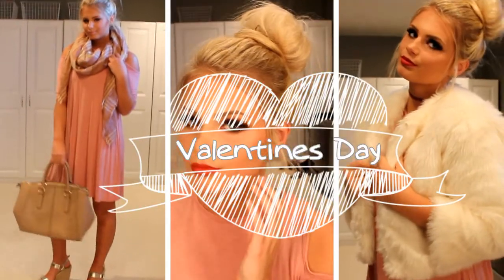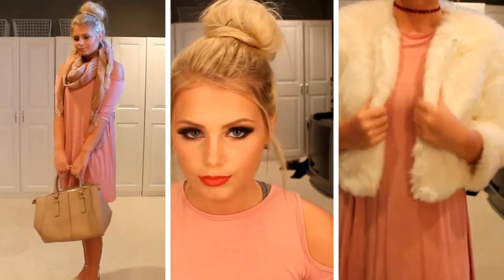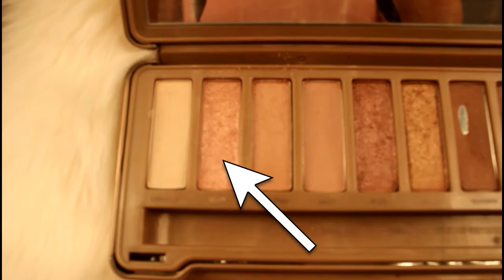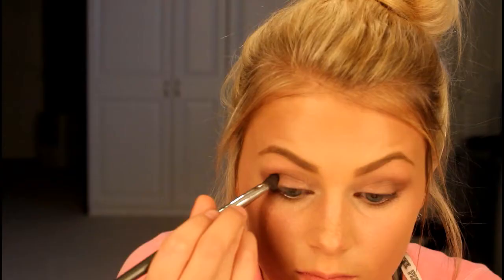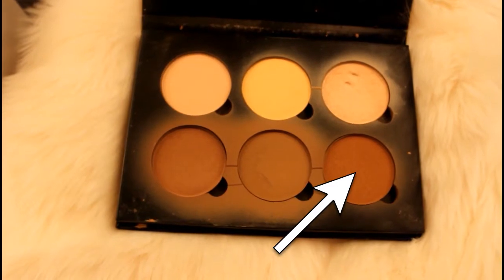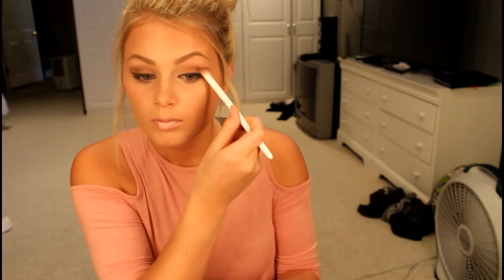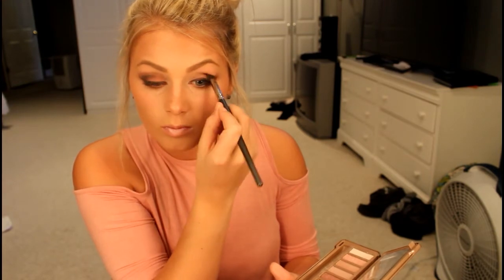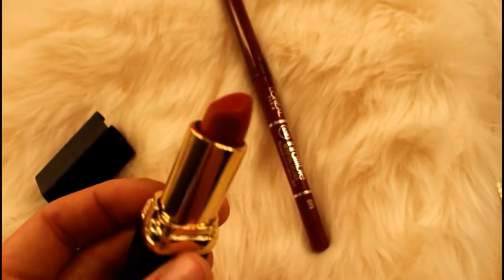VALENTINE'S DAY GLAM! (day to night look)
Happy Valentines day everyone! I know this video is late, but better late than never. right?:)